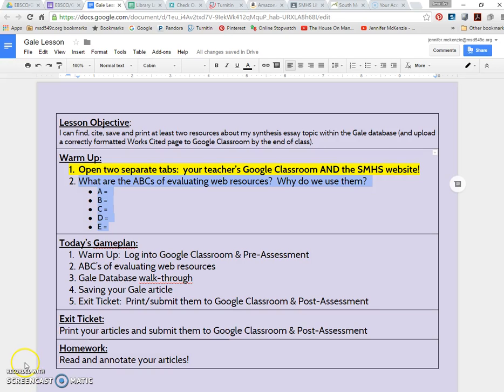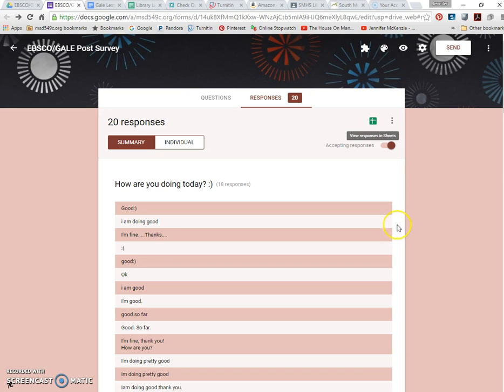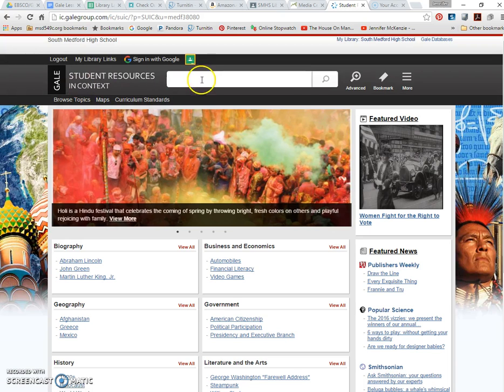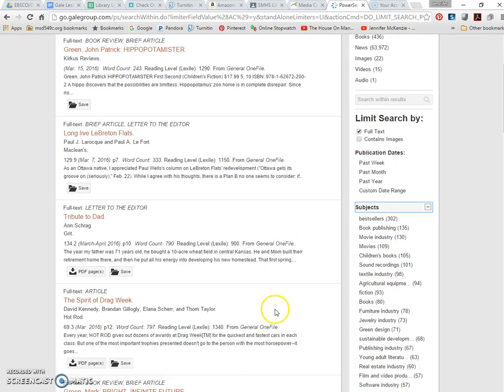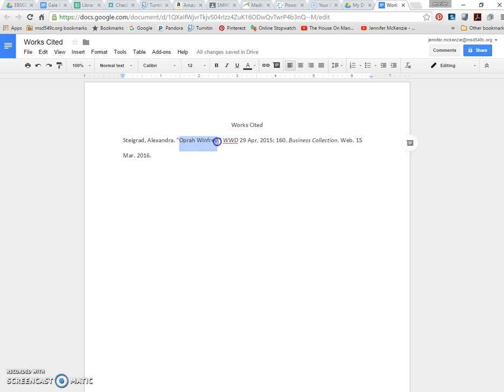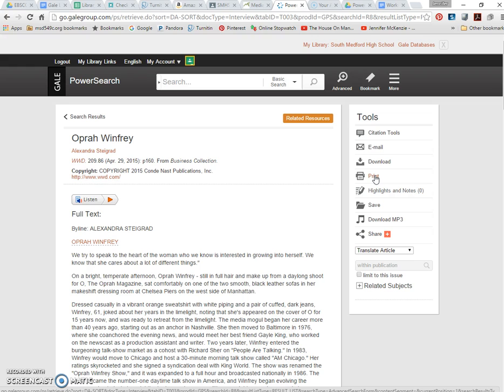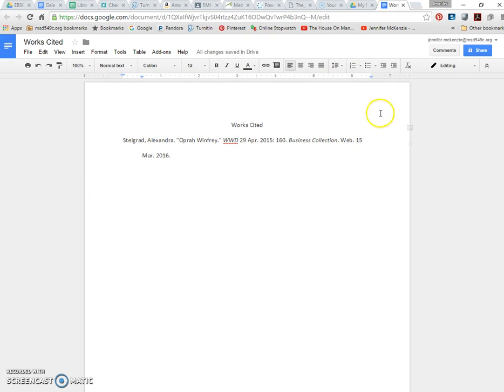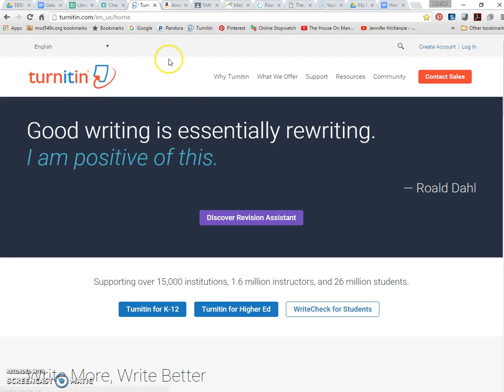Gale Database Lesson Overview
This is a Gale Databases lesson review for the junior research paper for SMHS (2017).